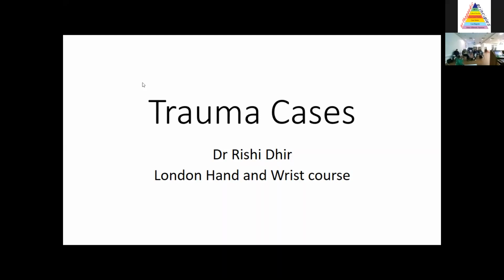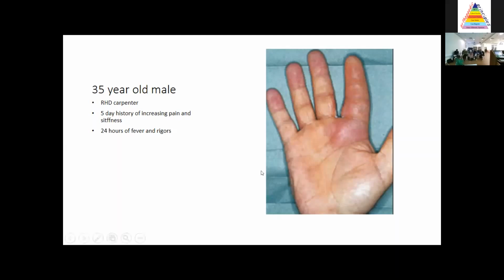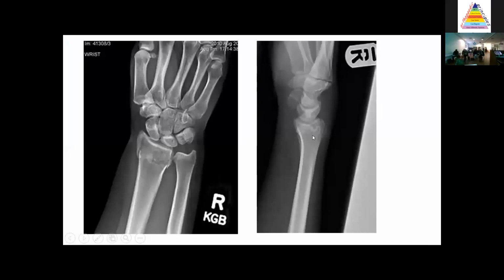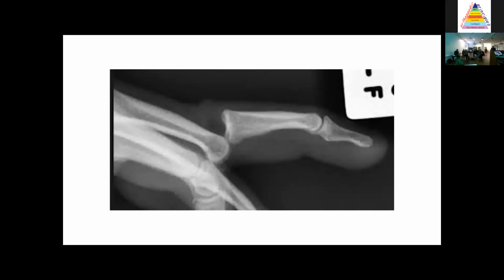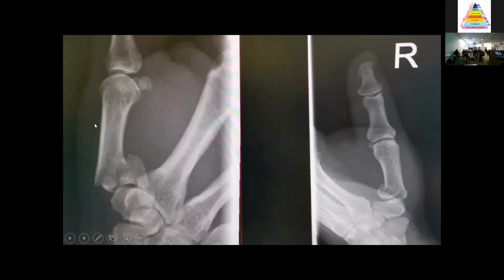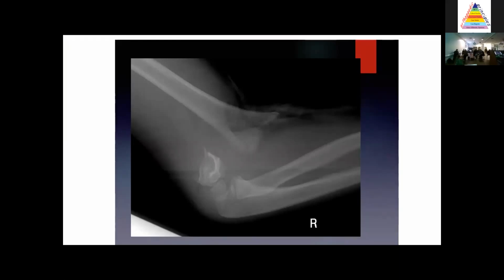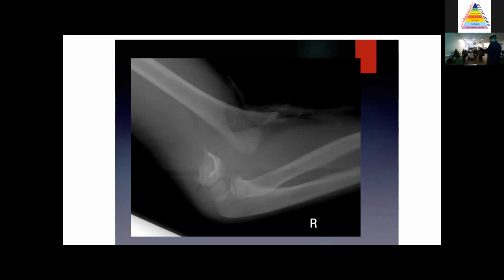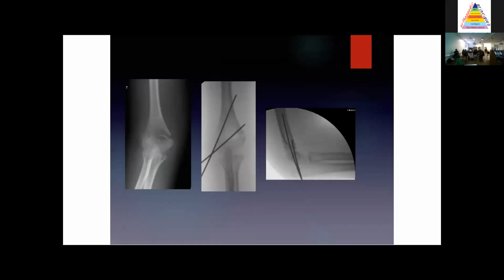Upper Limb Trauma Case Studies- London Hand and Wrist Course